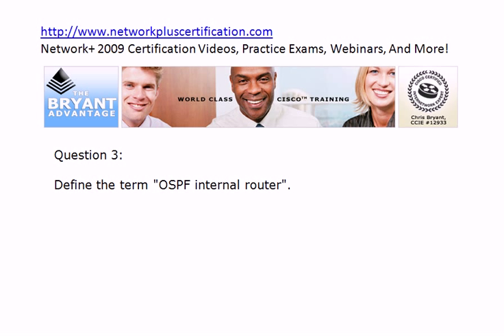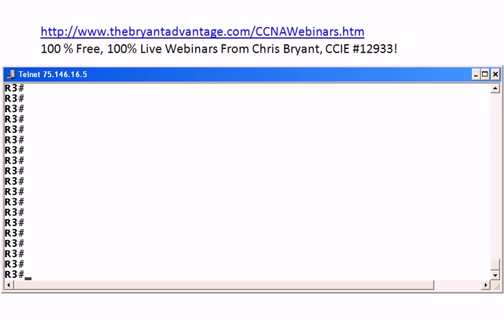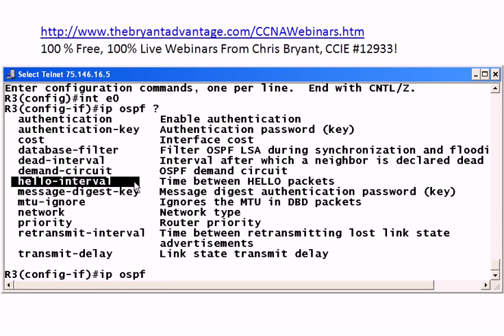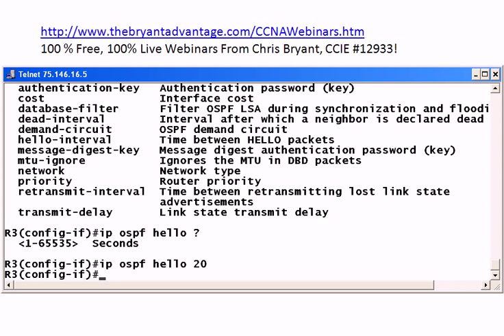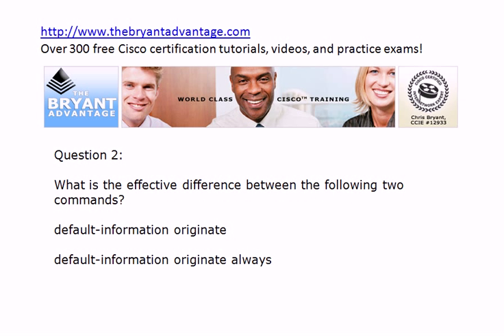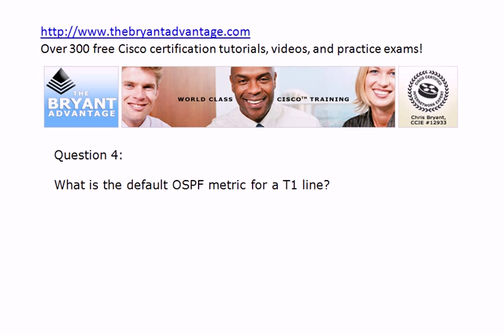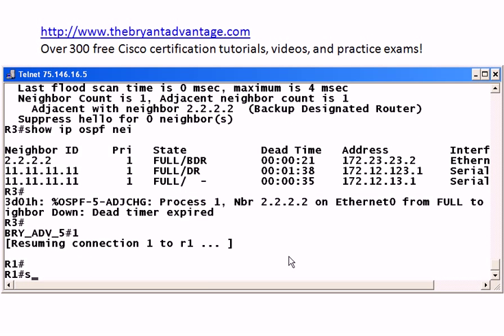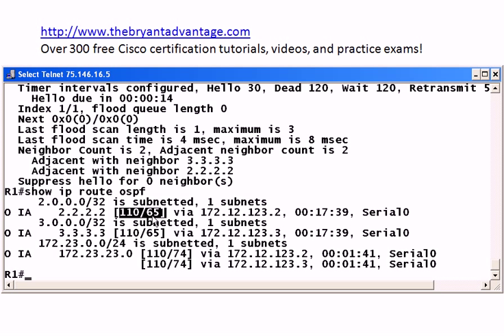CCNA / CCNP 5-Minute Practice Exam #9: OSPF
for hundreds of additional videos, fully-illustrated tutorials, and more!

In today's video, you'll be presented with five questions on OSPF, and then all answers will be explained and illustrated by The Computer Certification Bulldog, Chris Bryant, CCIE #12933, on REAL Cisco routers and switches!

Chris Bryant
CCIE #12933